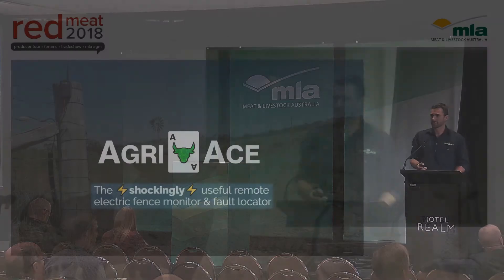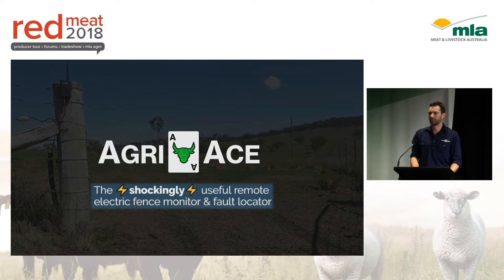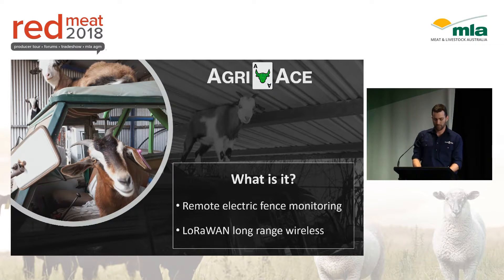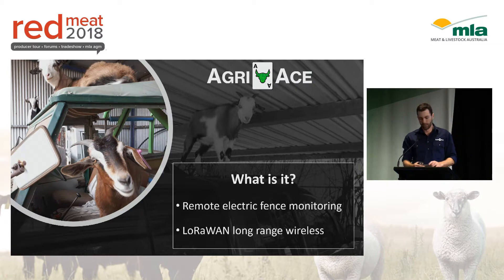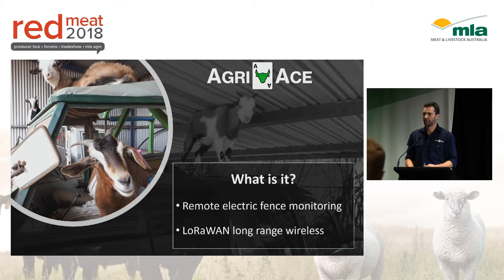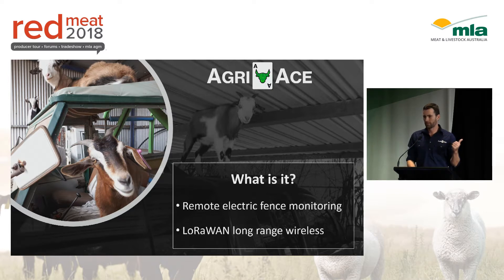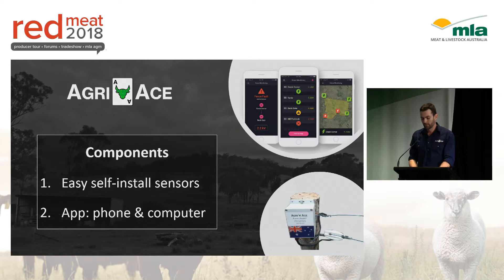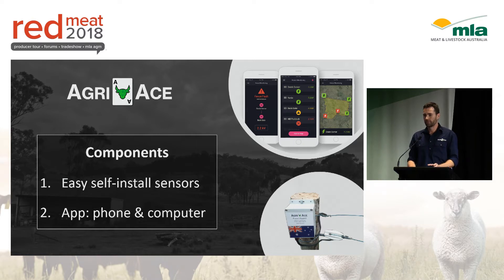Digital Forum: AgriAce